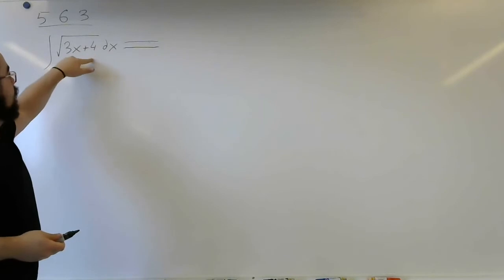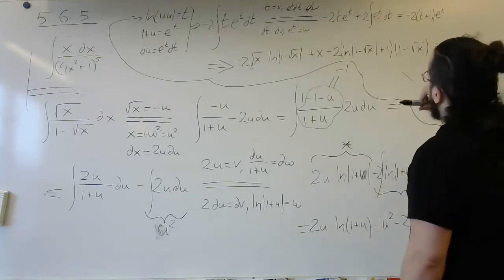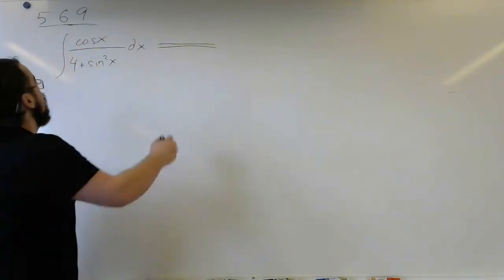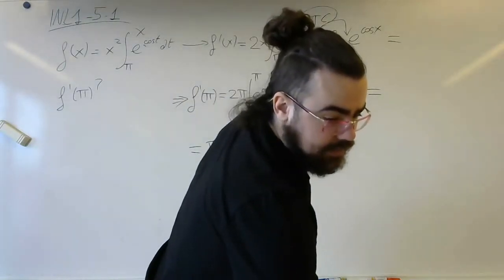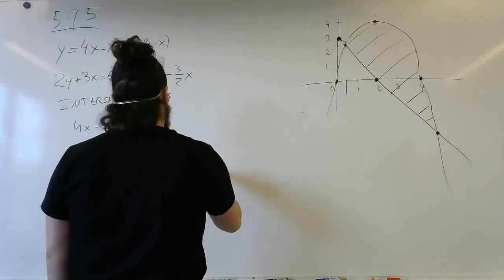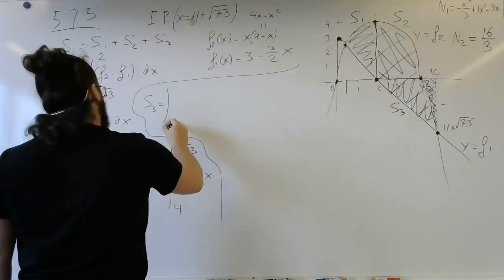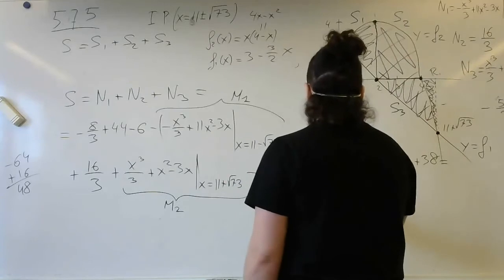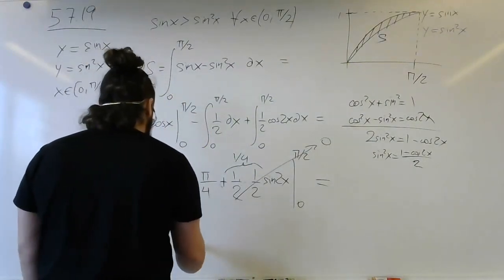Single Variable Calculus - Tutorial 13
Thirteenth tutorial of the course in Single Variable Calculus. We introduce the method of substitution (AKA change of variable and function) and areas of flat surfaces.